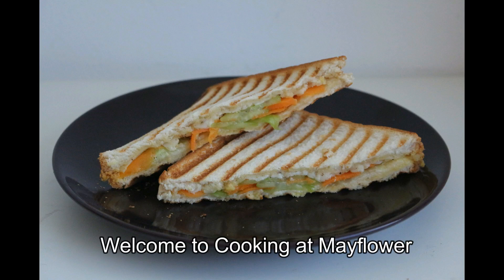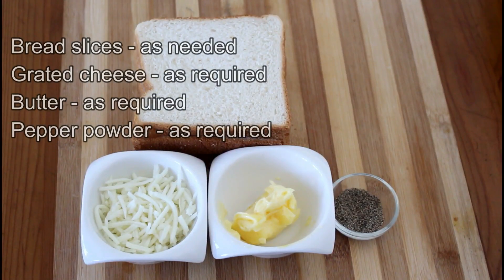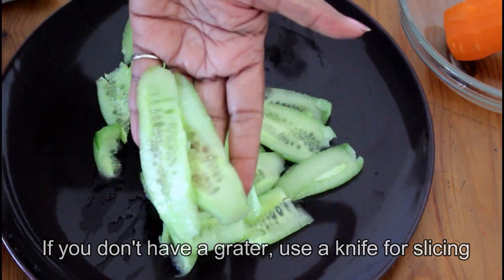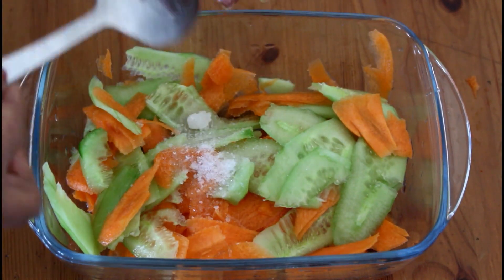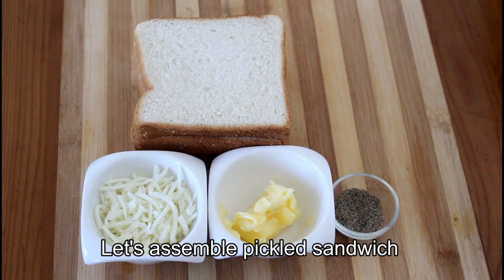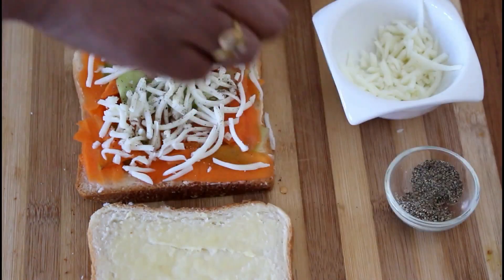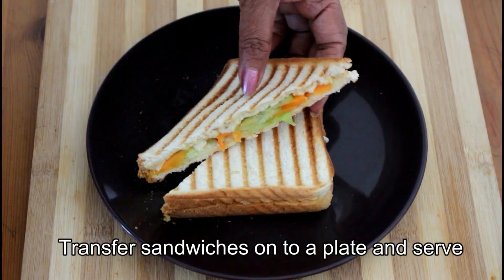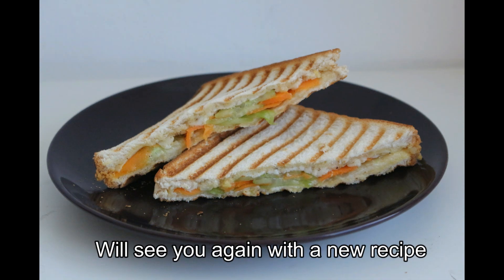Tasty Cucumber Sandwich l Pickled Sandwich Recipe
Learn how to make pickled sandwich in easy steps. This makes a quick and easy lunchbox recipe

Ingredients
Cucumber, sliced vertically - 1
Carrots, sliced vertically - 1
Bread - as needed
Grated cheese - as needed
Pepper powder - as needed